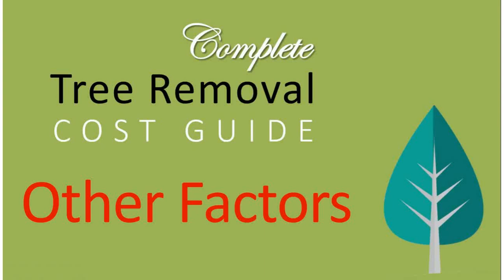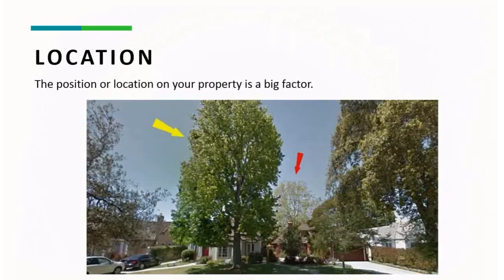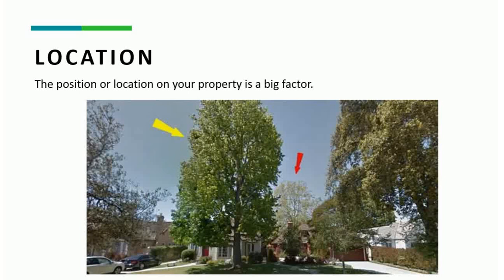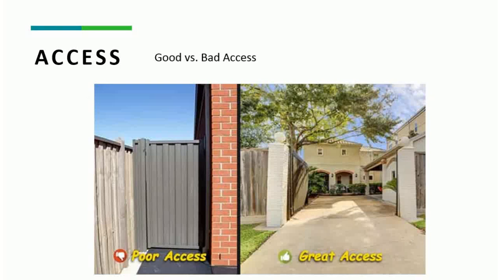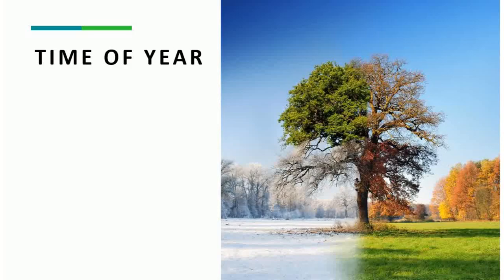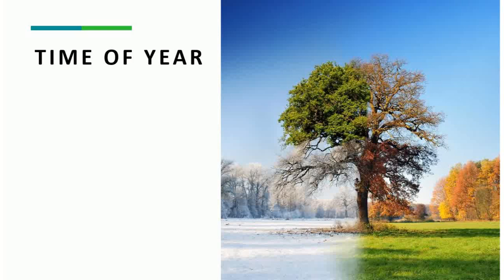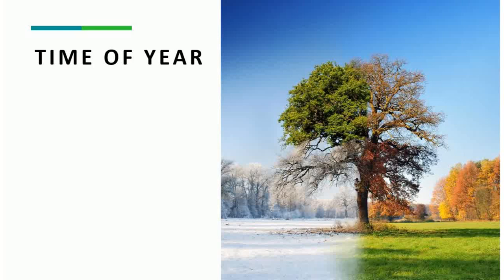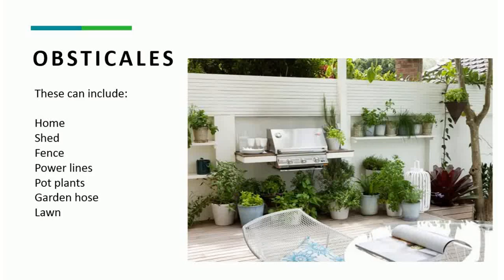Tree Removal Price Guide - Other Factors [PT 2]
There are a lot of factors that come in to play when pricing the cost of tree removal.

Location
The location or position of the tree on your property is going to be one of the biggest factors when it comes to price.

If the tree is in your backyard and there is no good rear access, expect to pay more.

It is going to take a lot more time to move the entire tree from the back to the front, this time is going to cost you money.

Access
This ties in with location or position on your property. There is a lot that can be done to give better access. In most cases you will have 4 neighbors. One on either side and two at the back.

There is a good chance that one of them has rear access to their backyard. If they do, maybe you can remove part of the boundary fence to grant better access.

Time of year
This is a big one also. Did you know that tree services charge less in winter? The reason is they have far less work on.

Supply dictates that with a lot of tree services and little work to share around, you are going to get charged a lot more in the hotter months then you would in the cooler months.

I suggest waiting until winter if possible.

Obstacles
Having a mine field of pot plants, table and chairs, BBQ's and the likes scattered under the tree that is going to be removed is just going to slow the process down as the contractors have to dance around all the mess to get the tree down in a safe manner.

I suggest you clear as much space as possible before you get quotes for price just so they can really see what they are going to be working with.

And to get information on how to save a TONNE of money on tree removal, plus a few fun hack to make money on tree removal, check out: